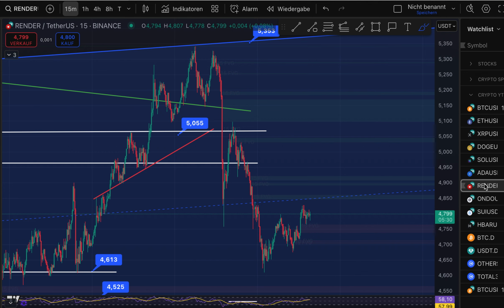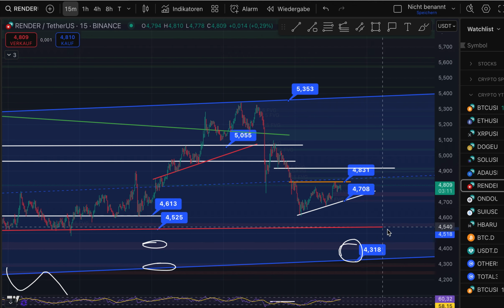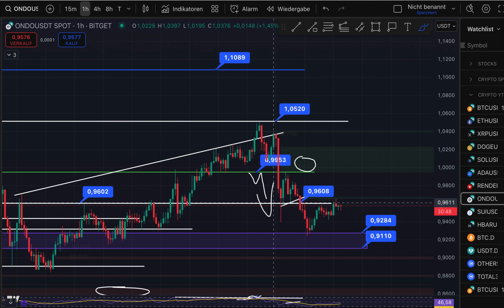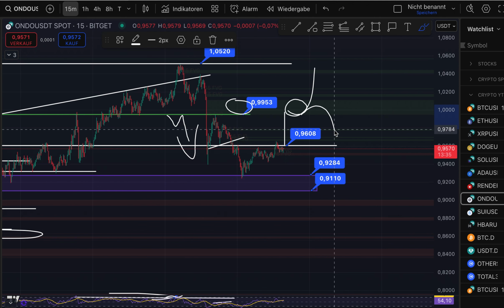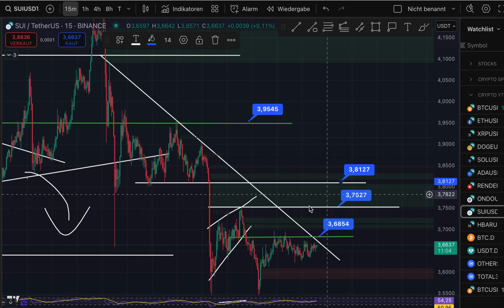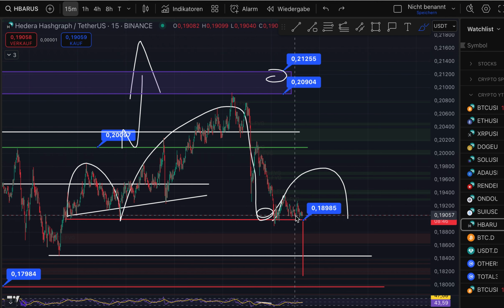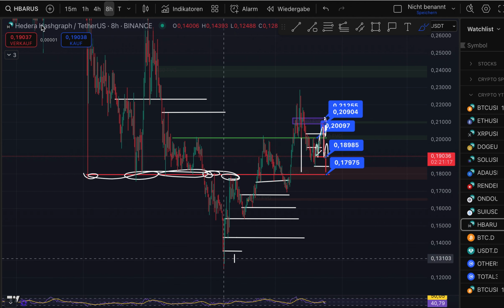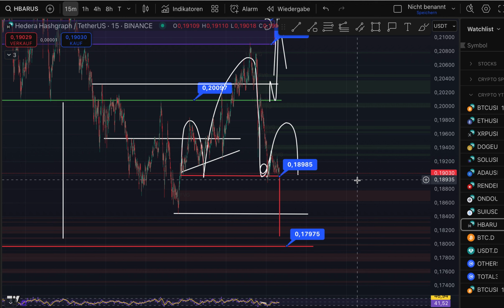Crypto Chart Analysis & Price Targets: RENDER SUI ONDO HBAR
💬 Code: mexc-kg